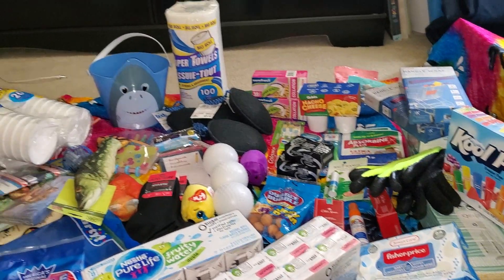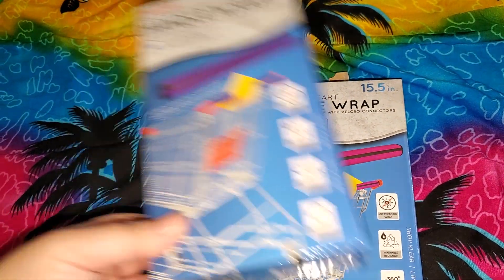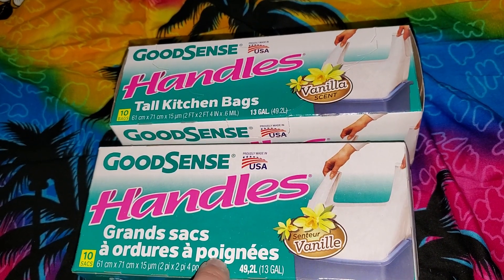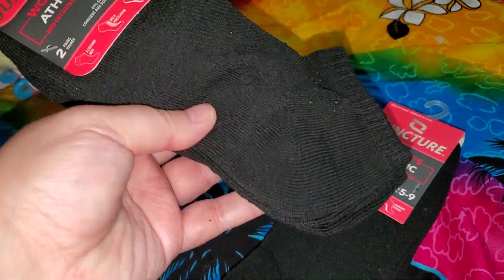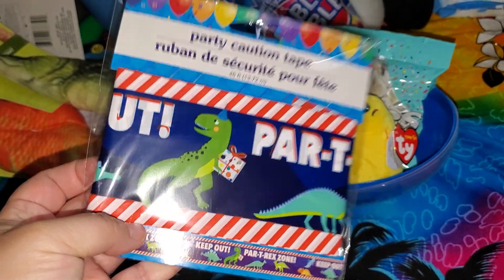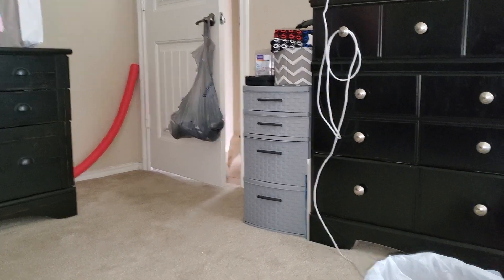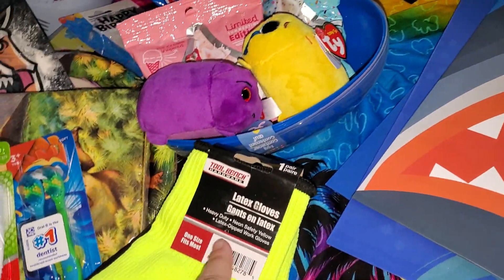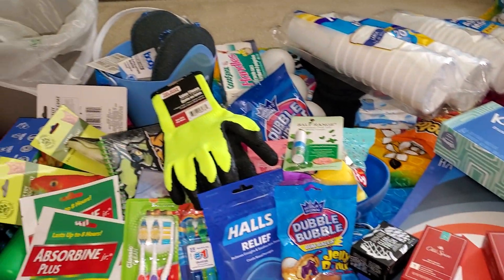HUGE NAME BRAND DOLLAR TREE HAUL|NEW DOLLAR TREE HAUL|$100 HAUL